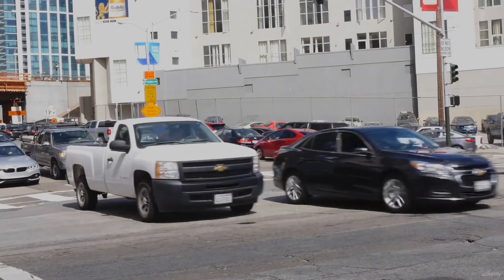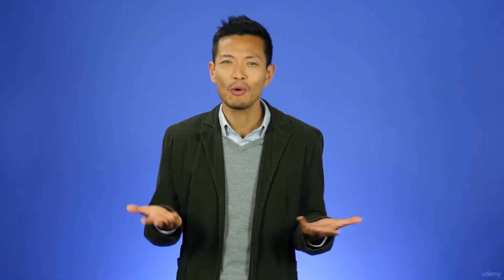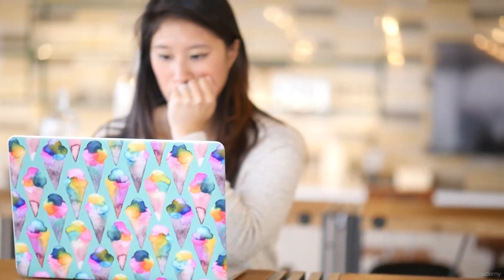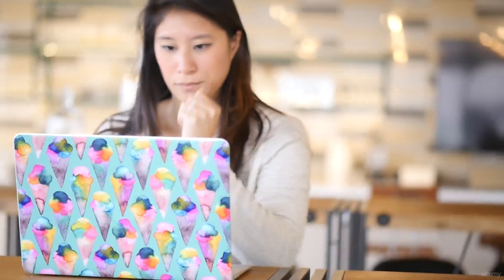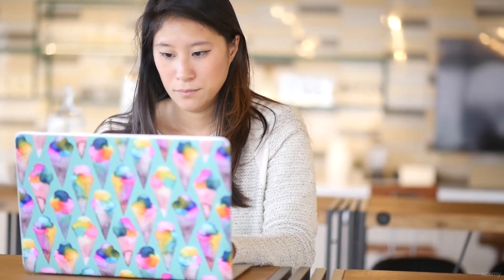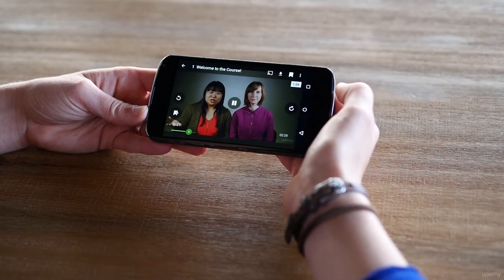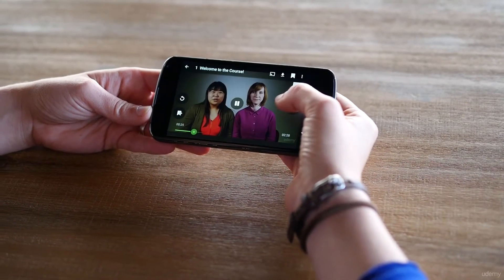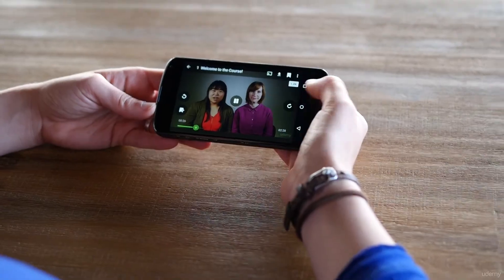How to Improve Your Video Quality: Official Udemy Course - learn Online Course Creation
We talk a lot about ""high quality videos"" here at Udemy, but do you know what ""high quality"" actually means? In this course we'll go over what a great video looks and sounds like so that you're speaking the exact same language as the Udemy Review Team. You'll learn what good (and bad!) audio and video look like and you'll also learn how to actually identify specific problems so that you can diagnose and fix your own videos.
In this official, Udemy-produced course you'll learn the skills and language you'll need to make sure your course is the best it can be. Whether you're an experienced videographer or a video newbie, this course will ensure that you understand how videos on Udemy should look and sound.
We'll go over all of the topics that go into recognizing great videos:
Identifying (and fixing) common audio issuesIdentifying (and fixing) common video issuesGiving and getting video feedback

This course is part of the ""Filming"" track of Udemy's Official Instructor Education Program and is highly recommended for all Udemy instructors -- new and experienced alike. In each of our official courses we strive to deliver information-packed lectures that quickly give you the information you need to make your course creation process easy and your final product amazing. We include lots of examples, as well as practice activities to make sure you're practicing your new skills.
By the end of this course you'll have learned exactly what videos on Udemy should look and sounds like, and you'll have learned valuable skills to perfect your own videos. Let's get started!
this is the best Online Course Creation course. you can download and watch for free after enroll.